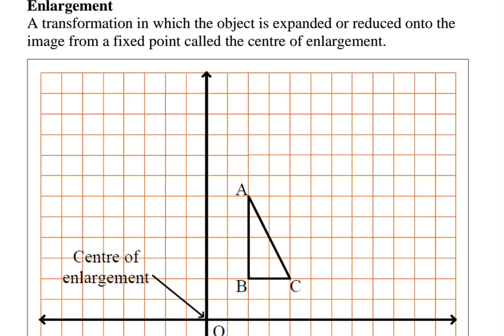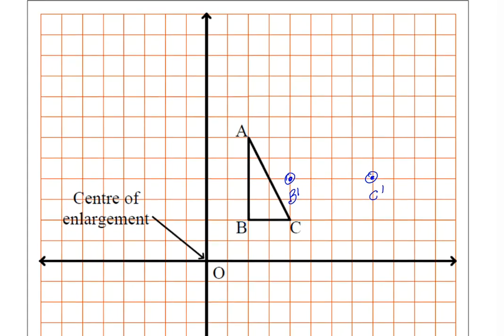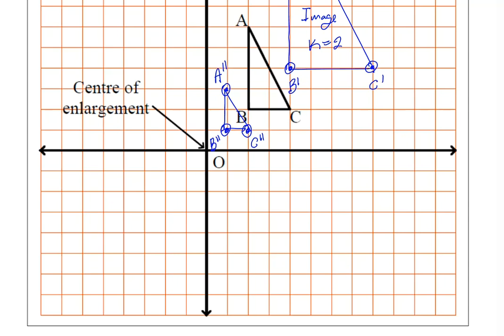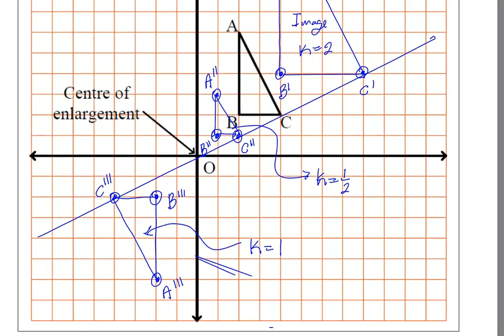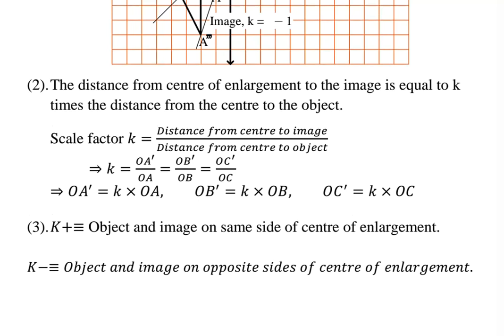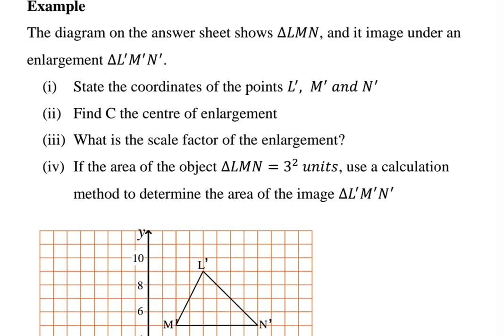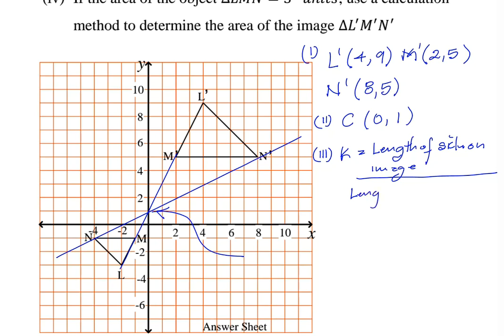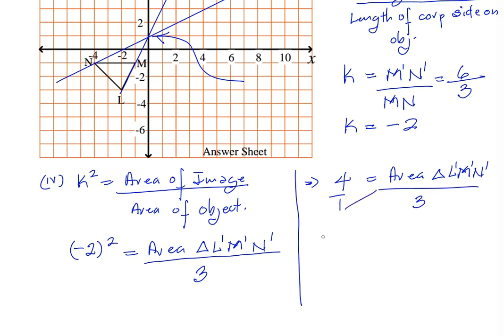Transformation 4 (Enlargement)